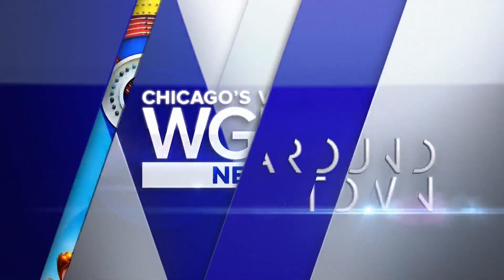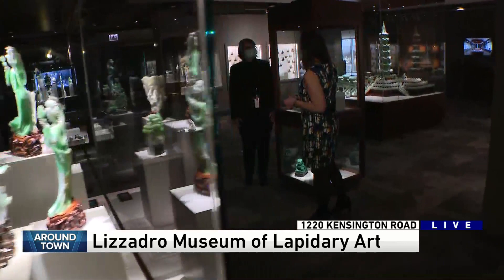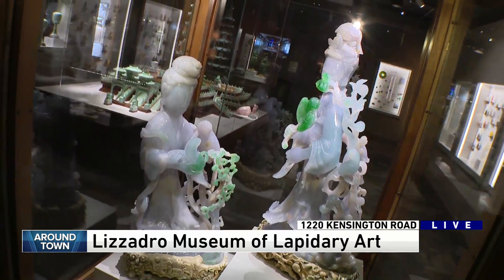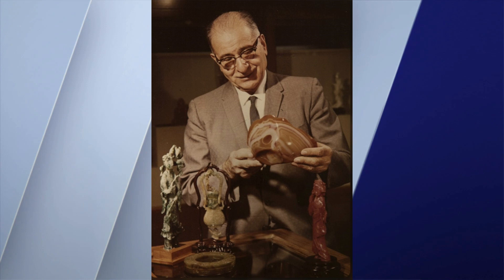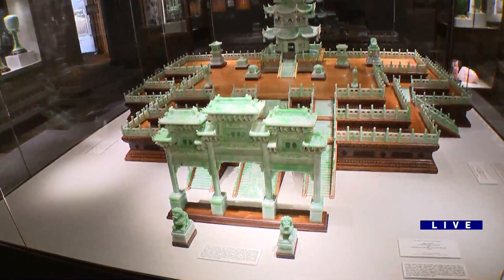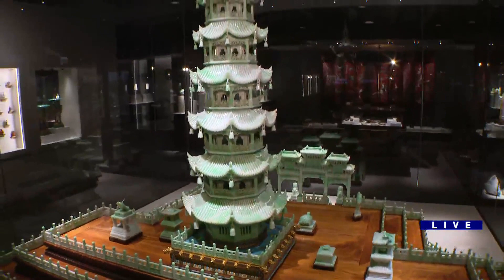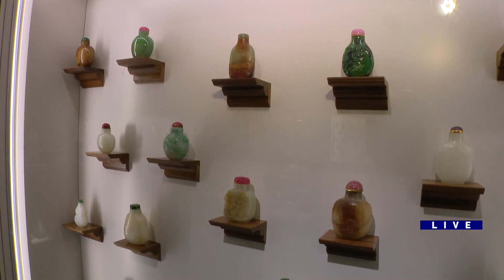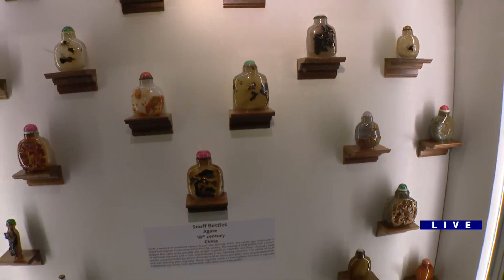Around Town - Lizzadro Museum of Lapidary Art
Ana speaks with Dorothy Asher